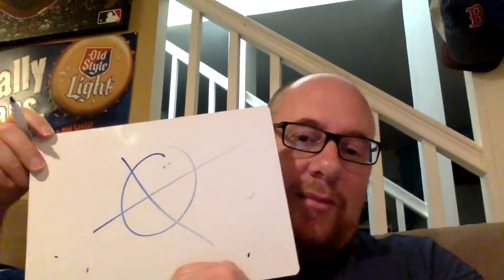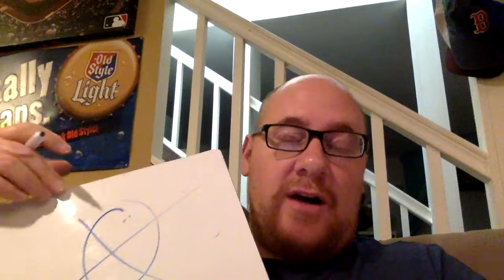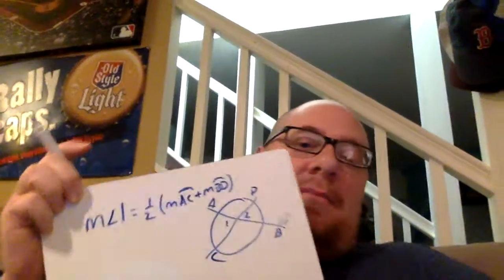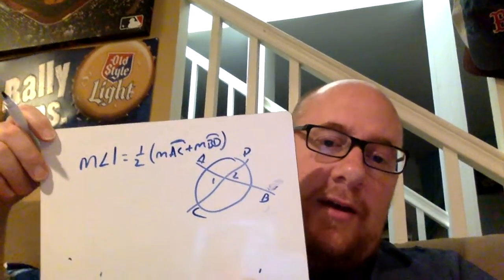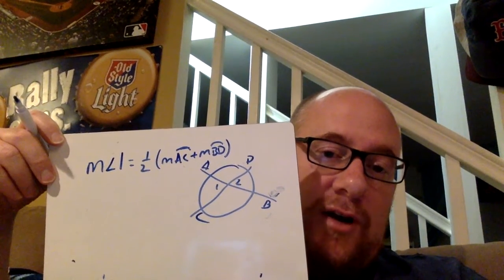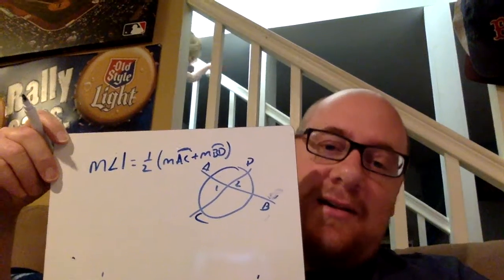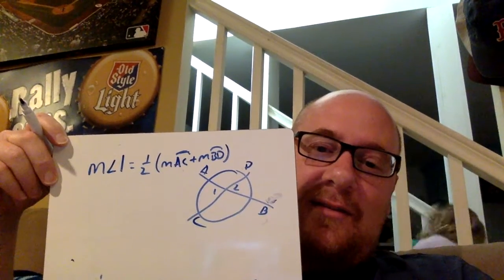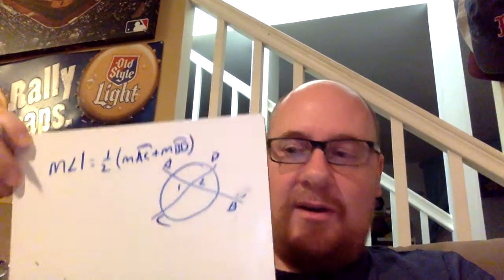geometry 10 6 example 1